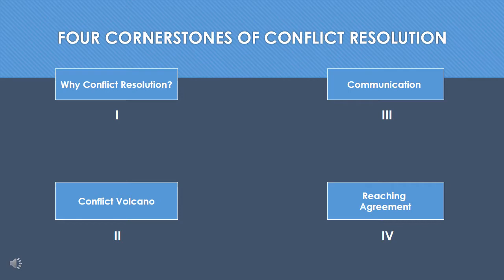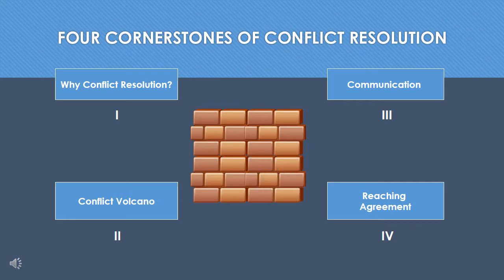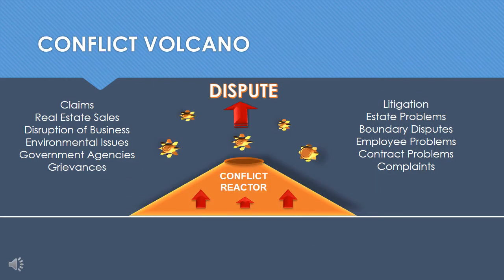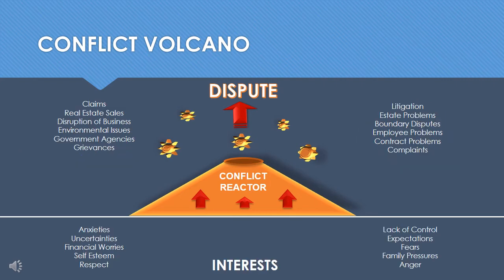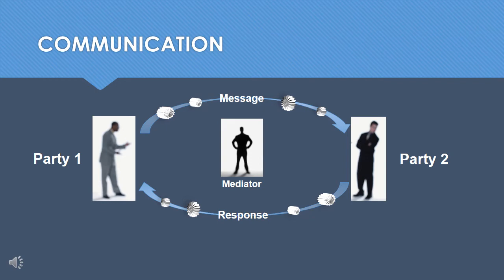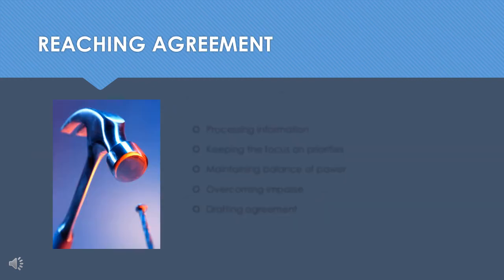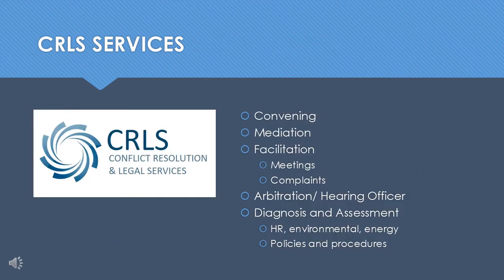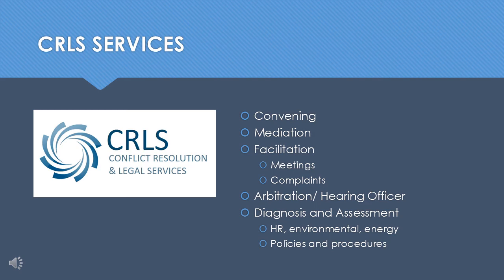Conflict Resolution Fundamentals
This brief video offers a unique approach to understanding conflict resolution. We demonstrate the value of dealing with conflict through uncovering interests, promoting effective communication and developing a durable and meaningful agreement.